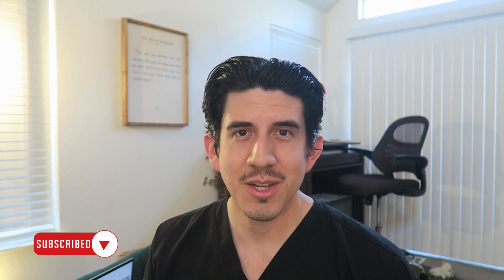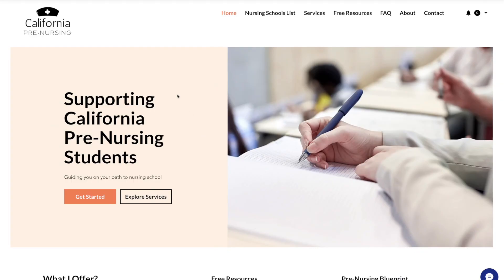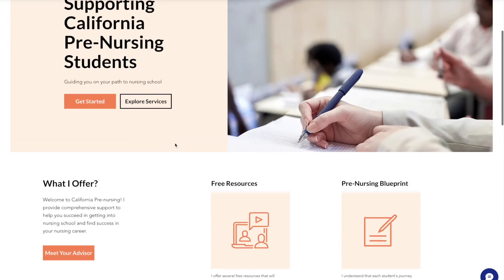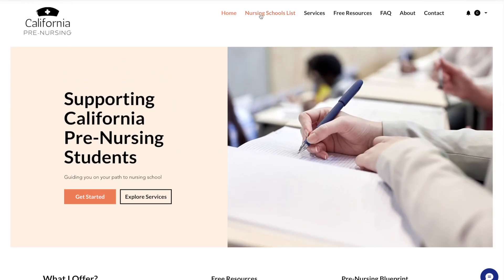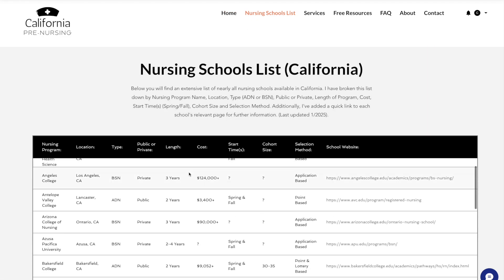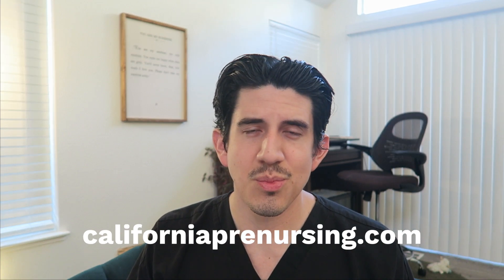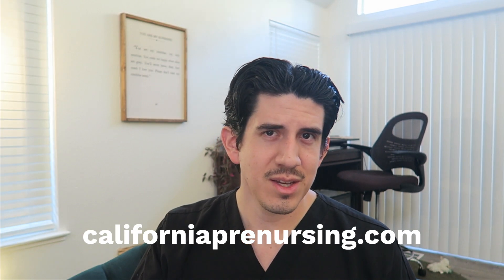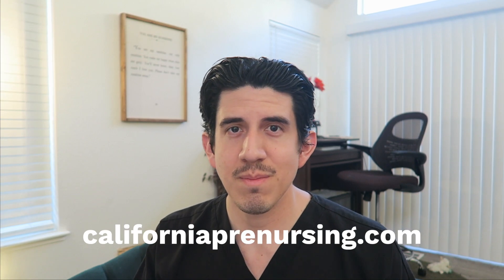Prenursing | Tips to Succeed in Core Prerequisite Classes (Anatomy, Physiology, Microbiology, Chem)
Prenursing | Tips to Succeed in Core Prerequisite Classes (Anatomy, Physiology, Microbiology, Chemistry) | Male Nurse Mentor

In this video, I explain 6 tips to help pre-nursing students succeed in the core prerequisite courses required by nursing programs.

This method is proven to work based on my own experience. Admission to nursing school programs are a journey and require their time and dedication, but I'll remind you getting in is the hardest part so be kind to yourself.

Do I Regret Becoming a Male Nurse? On this channel, I share my Experience as a male nurse and the Lifestyle it can provide out of nursing school. Is a nursing Career Worth it in 2025? Do you have to love nursing to be a nurse? I answer all these questions on this channel. I make videos I would have found helpful when I first started this path. I share my honest thoughts now a few years after working as registered nurse.

Timestamps
00:00 Intro
00:51 Purpose of this video
02:19 Identify your study process
06:19 Rate My Professors
07:59 Attend a school without a plus/minus grading system
10:44 Example
11:15 How to work with me?
12:07 Understand the different approaches to classes
14:16 Put in the time
15:37 Don't waste time on improper studying
17:20 Closing Remarks